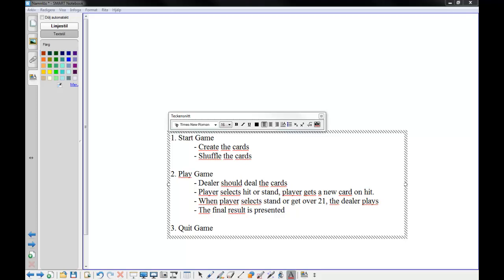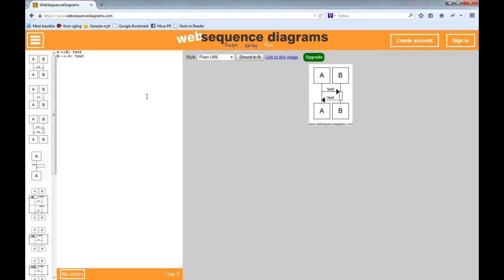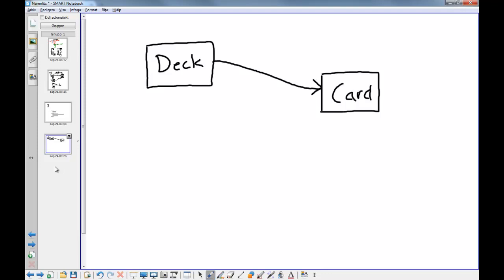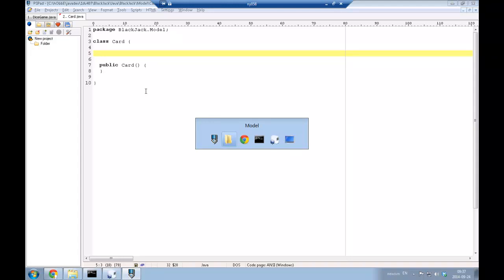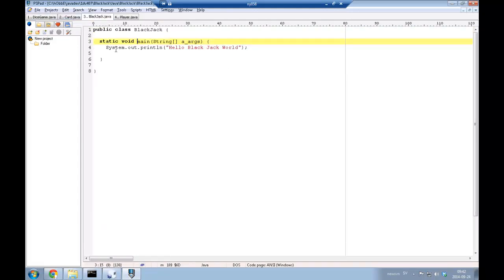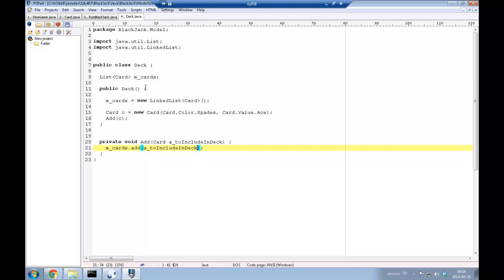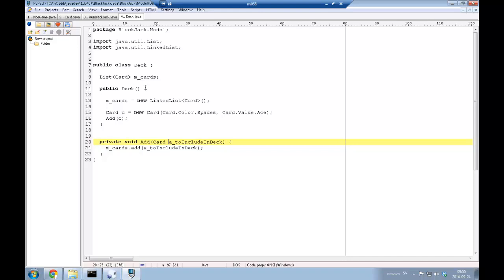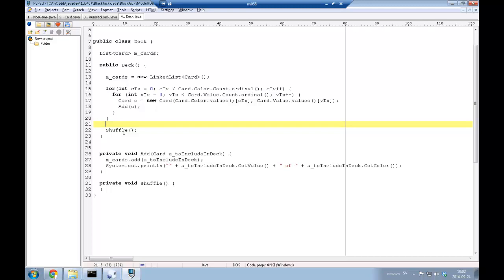Lecture 7 Part 2 Black Jack Game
First part of modeling and implementation of the Black Jack Game.